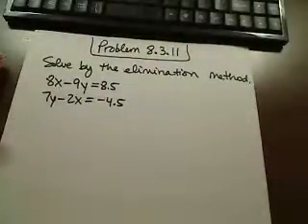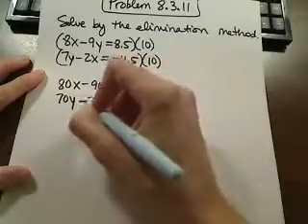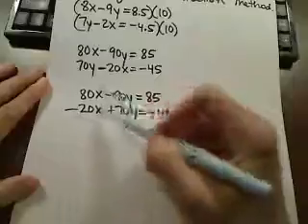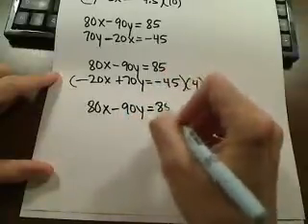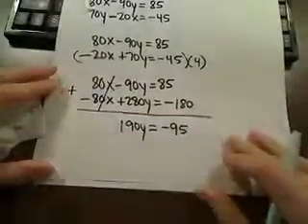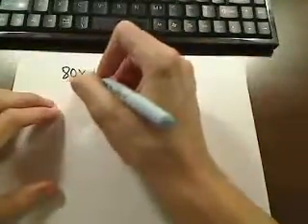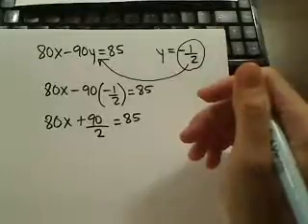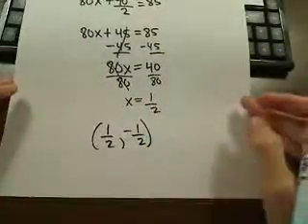Solve a system using the elimination method